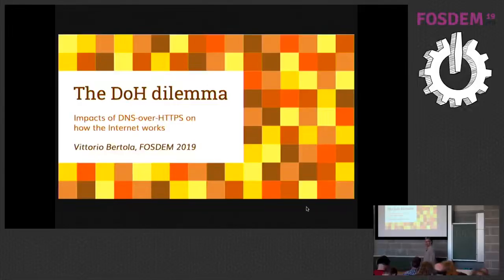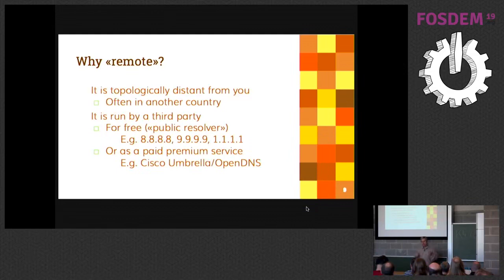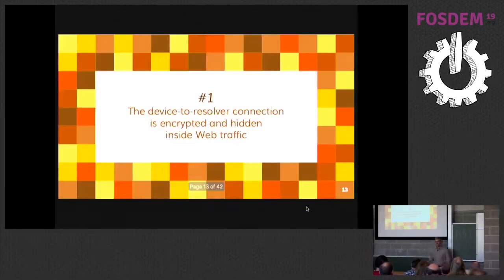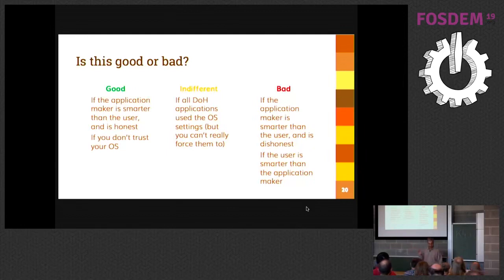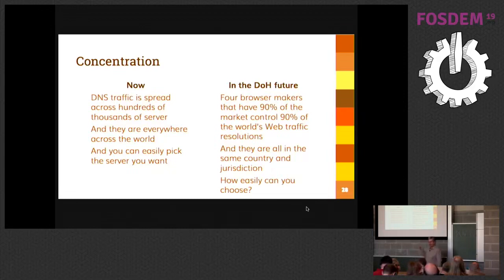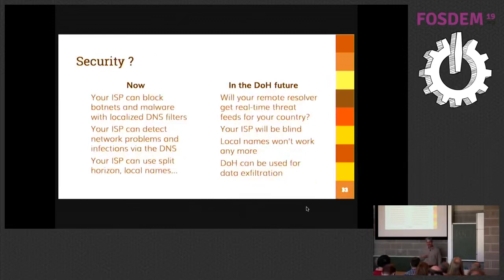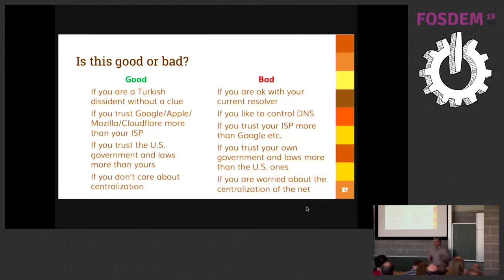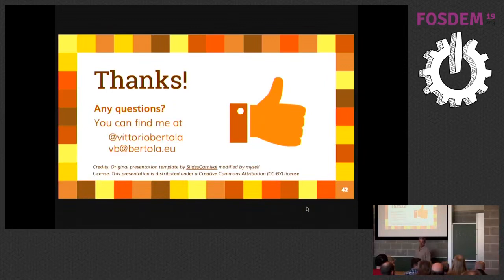DNS and the Internet's architecture the DoH dilemma Impacts of DNS over HTTPS on how the Internet